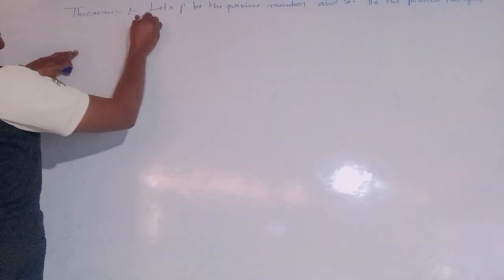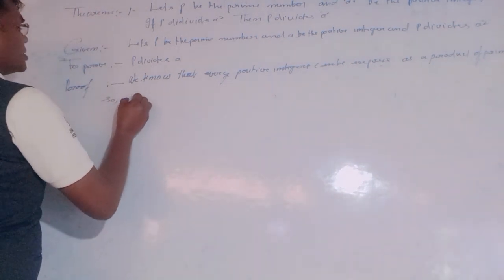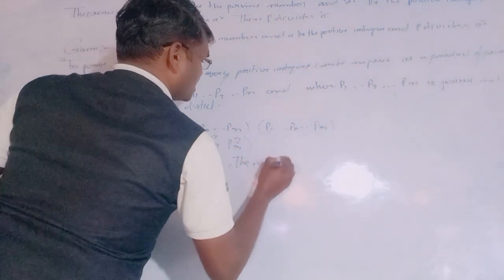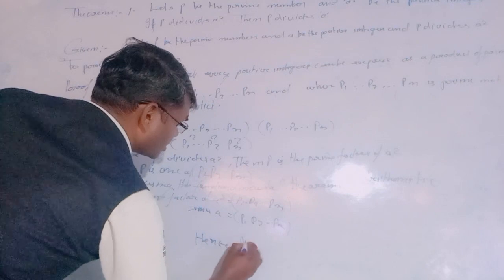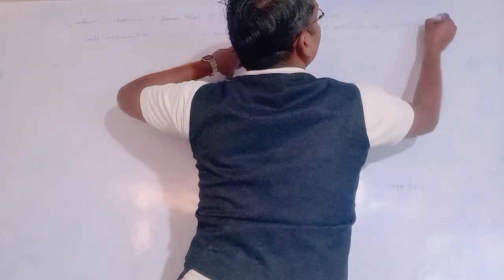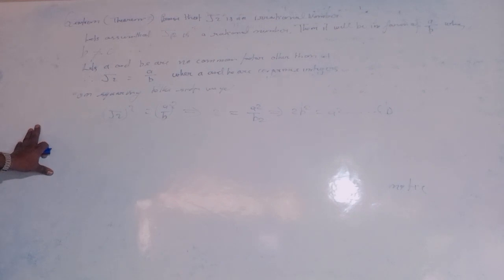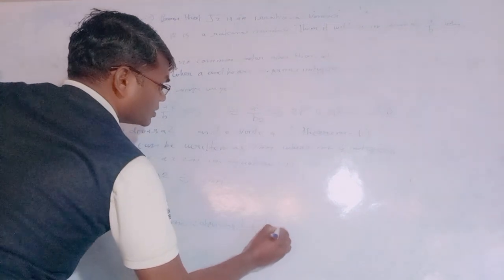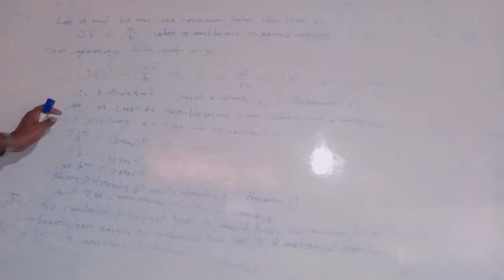Mathematics, class10, real number, rational and irrational number,by Rajesh sir..